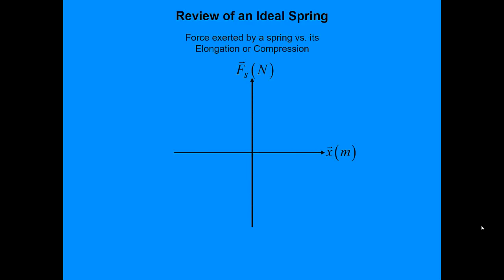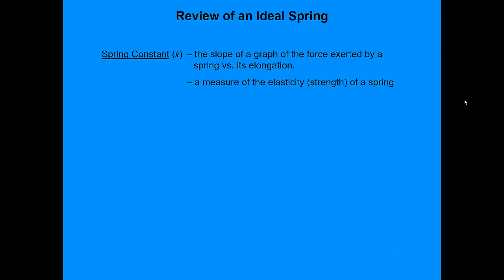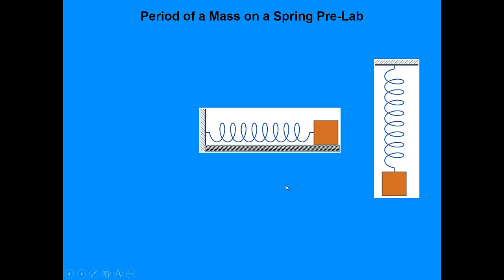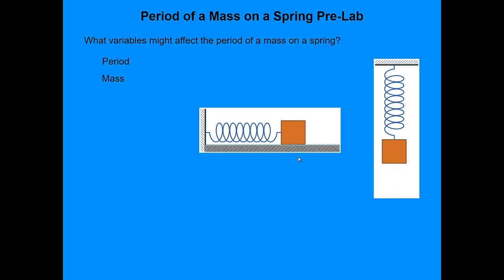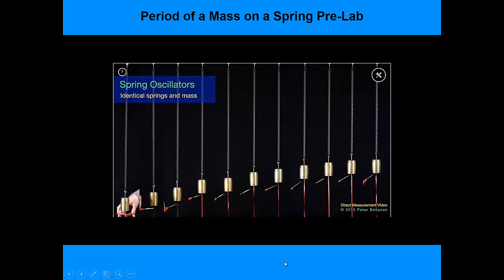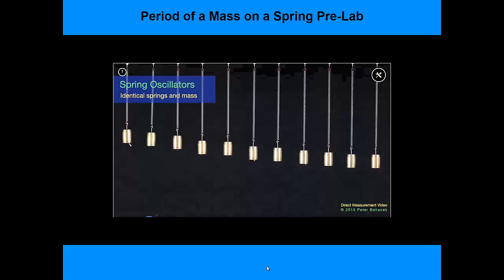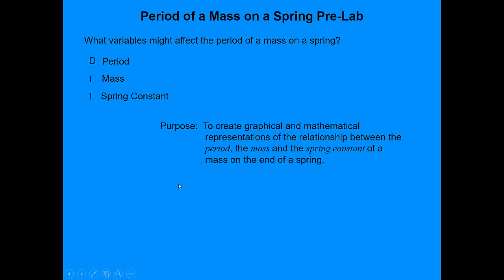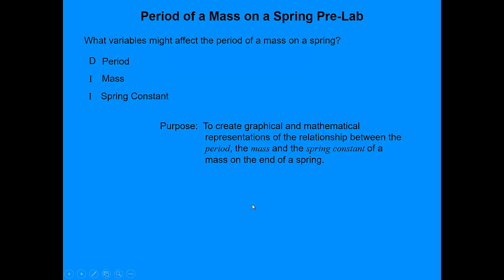Period of a Mass on a Spring Pre-Lab